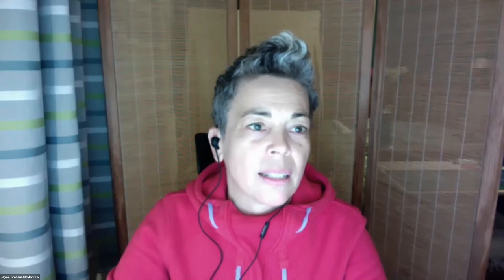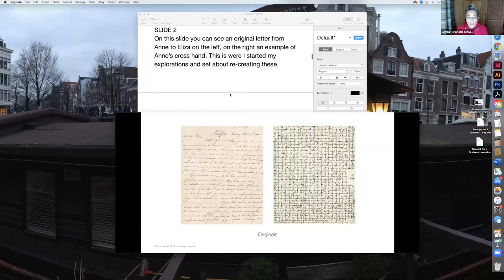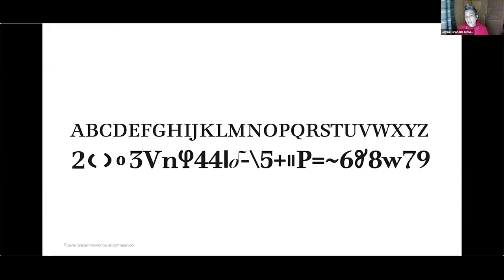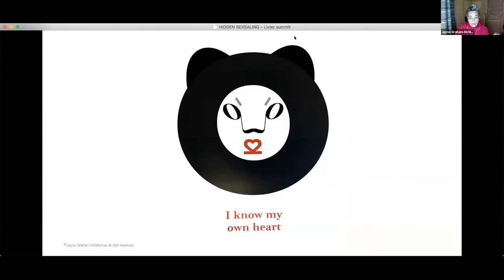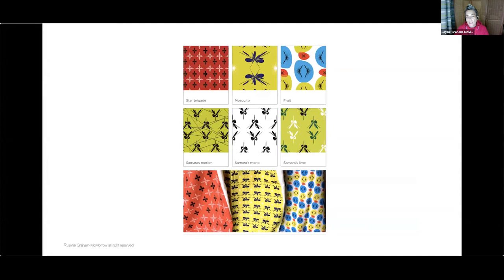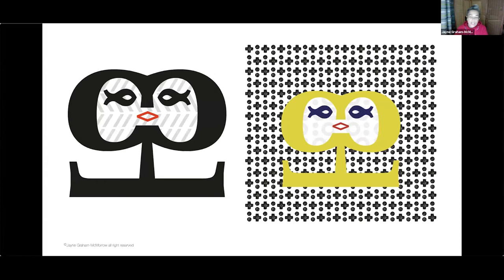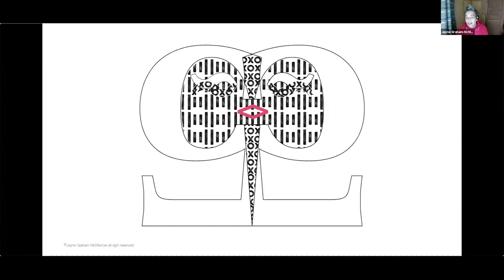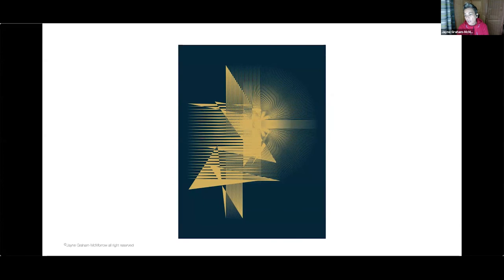Hidden Revealing: Typography research and visual interpretations of Anne Lister's writing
In this session, graphic designer Jayne Graham-McMorrow will showcase her current work created for her Masters in Graphic Arts at the University of the West of England in Bristol, UK. Exploring the theme of the hidden and revealing, Jayne is looking at new ways to bring people to Anne’s story and the queer experience.

The work includes various cross-media experiments discussing what is uncovered through these transformations, her work includes digitising Anne Lister's crypt-hand, manipulating type to create patterns, and experimenting with meaning. Using a blend of old and emerging technologies pieces will reveal Anne’s crypt-hand into English.